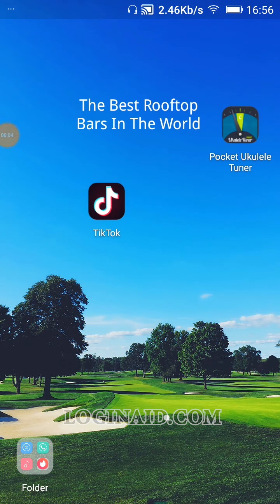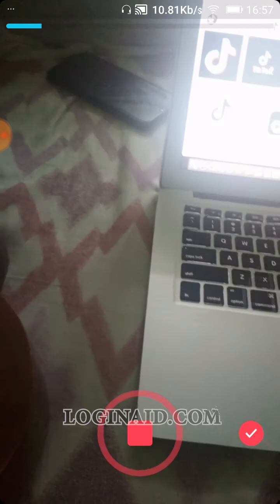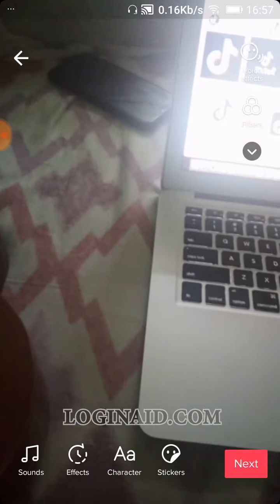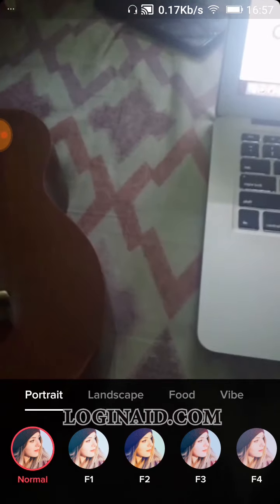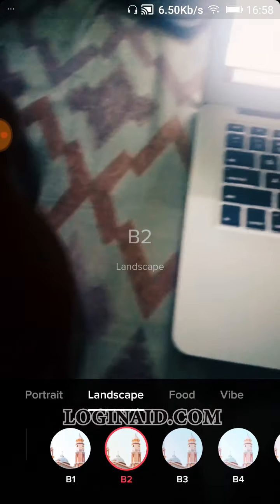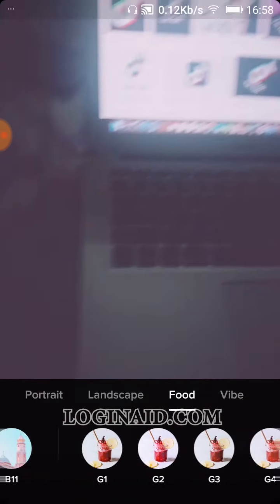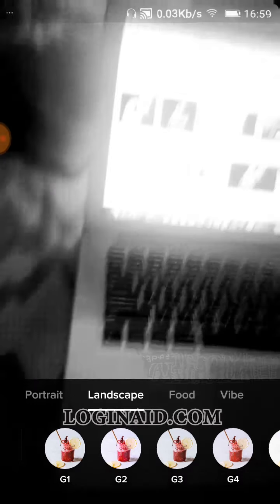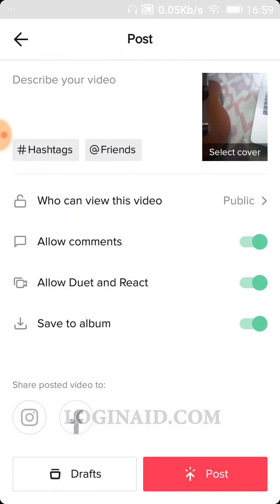How To Use Filters In TikTok | Add TikTok Filters on Video | Use TikTok Effects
This tutorial video guides you through the steps to create a video on TikTok with filters and effects. These effects and filters makes your video look professional and good. You can add trending effects and filters to your video as like others, or according to the requirement of your video. For it, you can find the 'Effects' icon at the bottom of the app and 'Filters' icon at the top right hand side of the app, tap on the icon and use the filters & effects of your choice there.